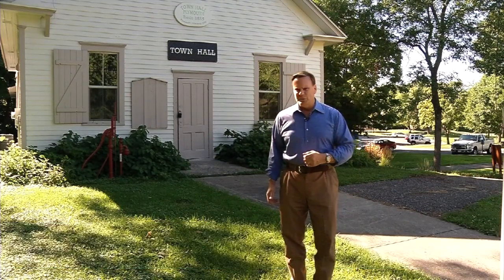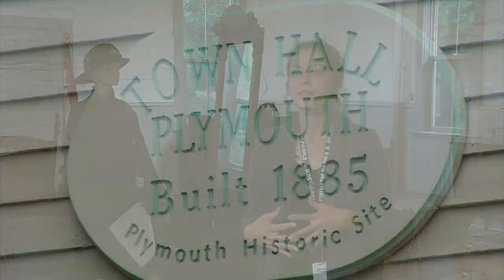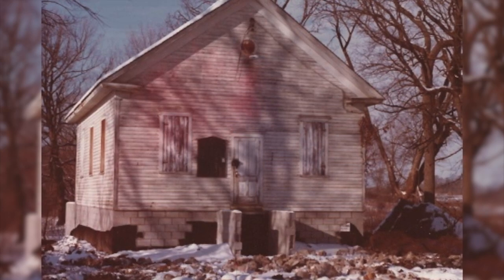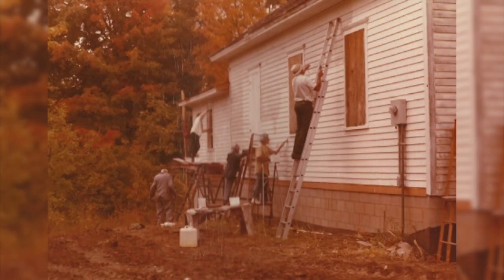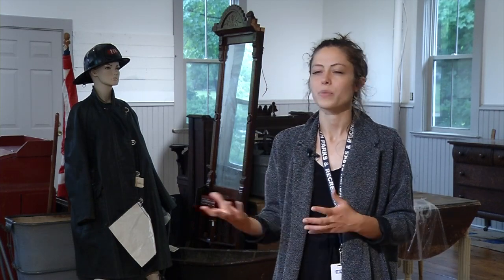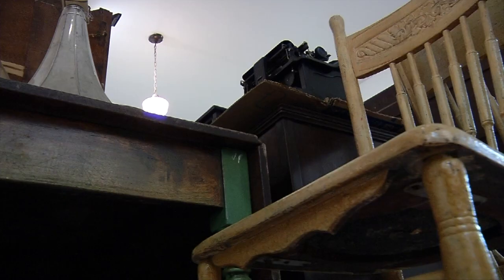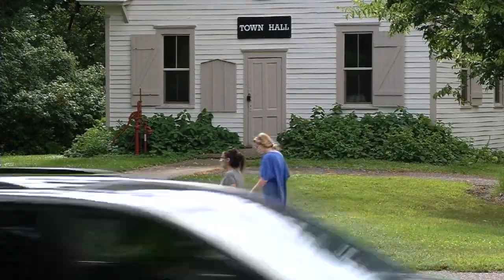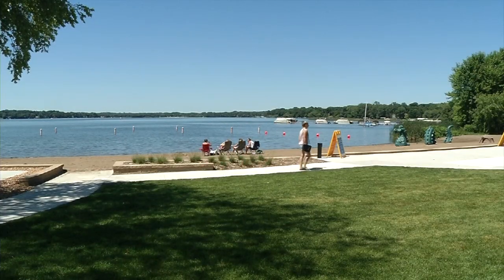The Plymouth History Museum is a little hidden gem.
In August 2020 the Plymouth History Museum, operated by the Plymouth Historical Society, opened with some new artifacts to display. The building has gone extensive renovation inside and out.